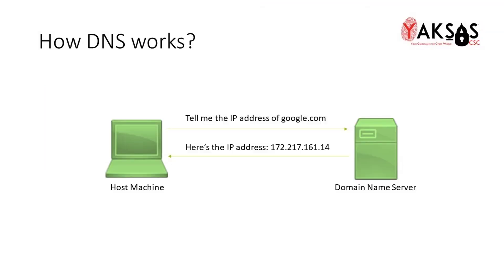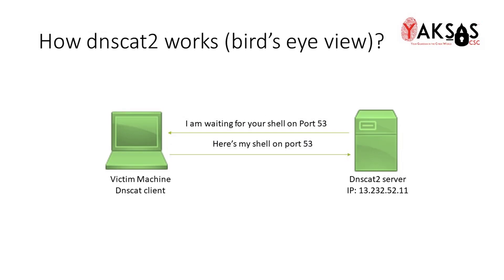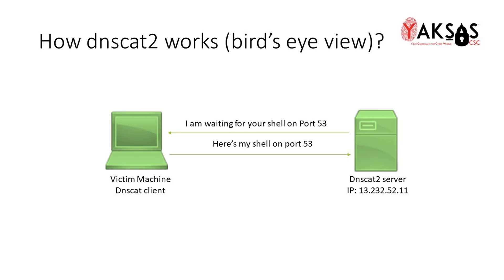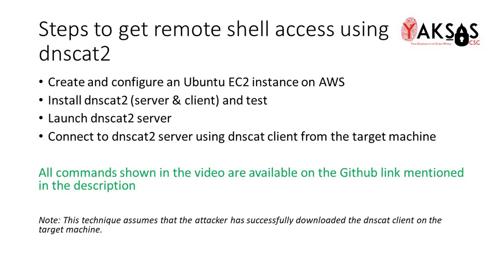Remote Shell Access over port 53 via dnscat2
This video demonstrates the use of dnscat2 to obtain remote shell access over port 53. This technique is useful in heavily firewalled environments. Expand description for information about our courses.

Credits: This video is inspired by Peter Kim's The Hacker Playbook 3 (Buy from Amazon